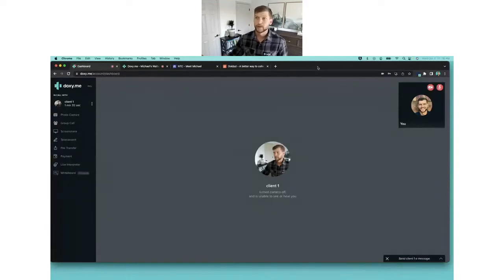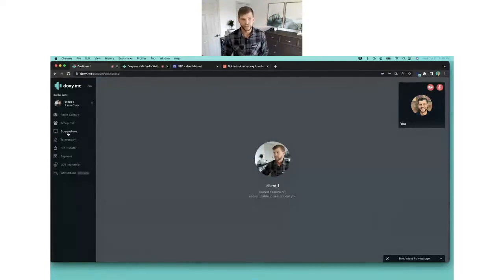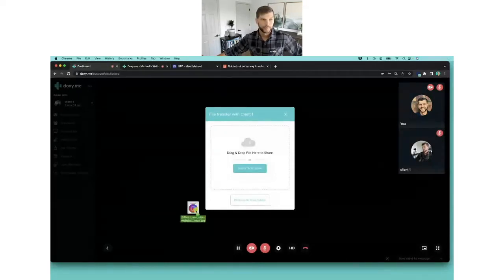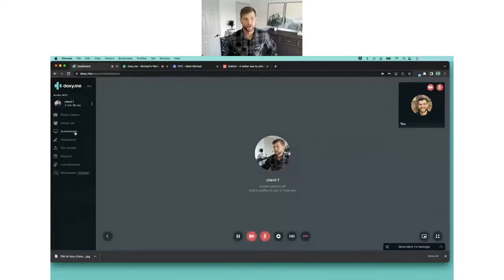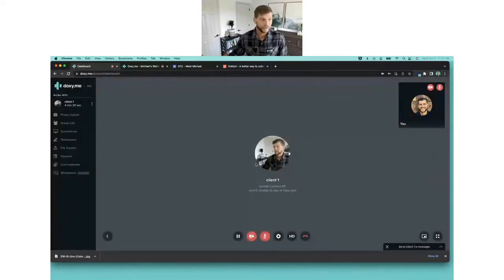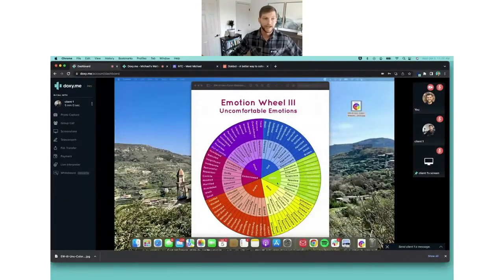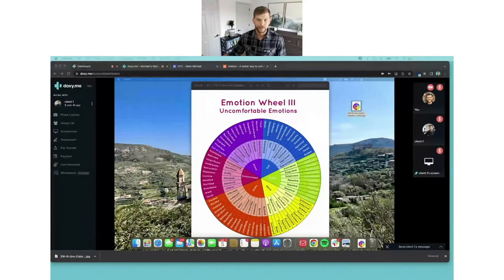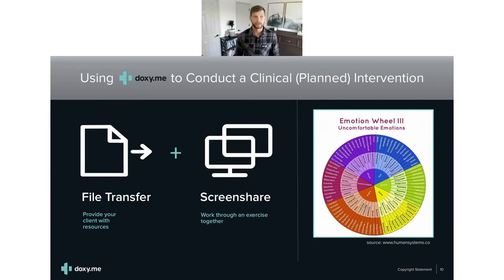Doxy.me File Transfer & Screen Share | Telehealth Tools & Techniques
Want to learn how to use the file transfer and screen sharing features on doxy.me? Private practice owner Michael Heckendorn, LPC, NCC, shares how to easily utilize these features on doxy.me to enhance your patient experience.

New to doxy.me?